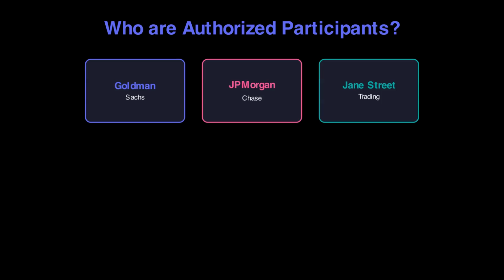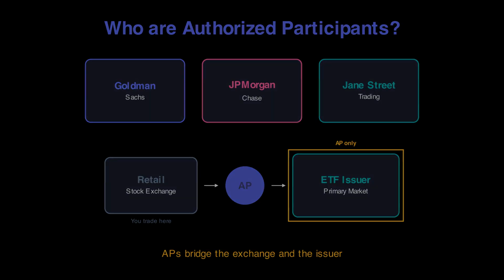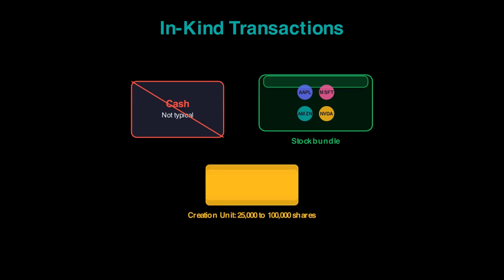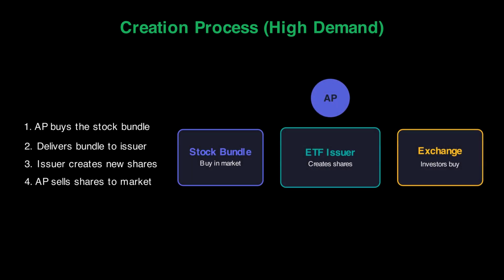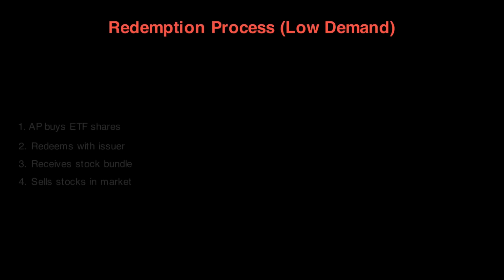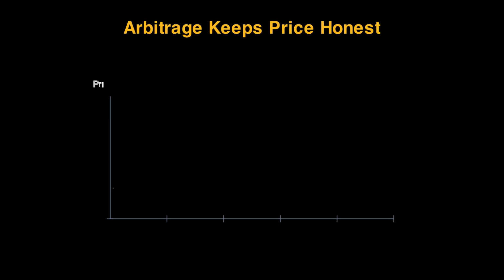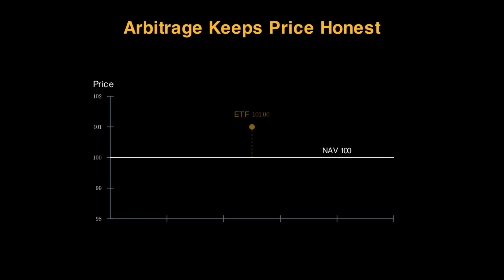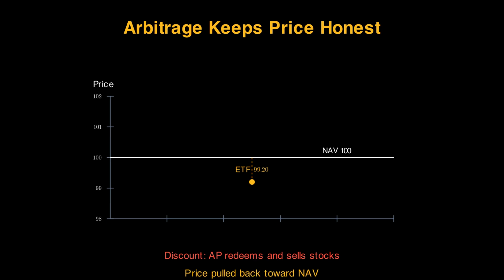The Secret "Middlemen" Who Control Your ETFs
When you buy an ETF like VOO or SPY, you aren't buying from the fund manager. You are buying from a "secret" middleman known as an Authorized Participant (AP).

In this video, we visualize the invisible machinery that keeps the ETF market running. We explain the complex "Creation and Redemption" mechanism—the process that allows billions of dollars to flow in and out of the stock market without crashing the price.

We break down how major banks like Goldman Sachs and JP Morgan use "Arbitrage" to make risk-free profits while keeping your investment safe and tax-efficient.

In this video, you will learn:

Who are Authorized Participants? The exclusive wholesalers of the stock market.

Creation vs. Redemption: How shares are created out of thin air (and destroyed just as fast).

The Arbitrage Loop: How APs profit when the price drifts from the value.

The "Hamper" Analogy: The easiest way to understand ETF baskets.

Why it Matters: How this process saves YOU money on taxes.

🕒 Chapters Intro: The Hidden Machinery of ETFs Who are Authorized Participants (APs)? The "Hamper" Analogy (Visualized) Step 1: The Creation Process (Bull Market) Step 2: The Redemption Process (Bear Market) The Arbitrage Profit (How Banks Make Money) Why This Saves You Taxes